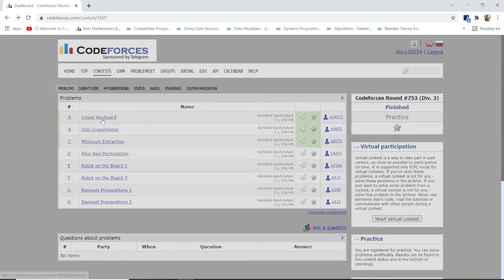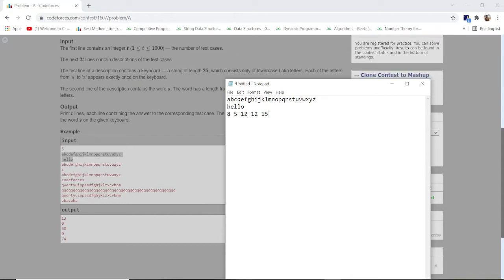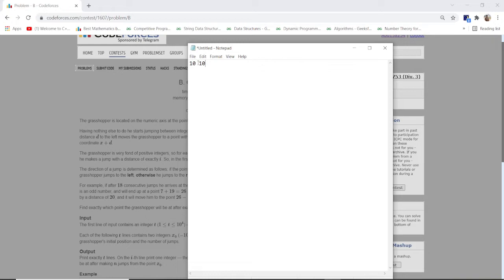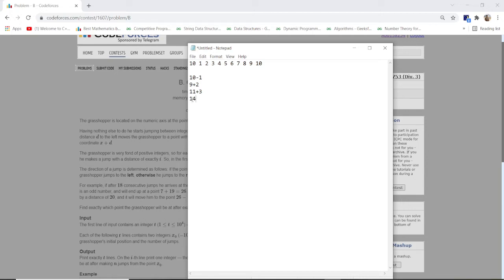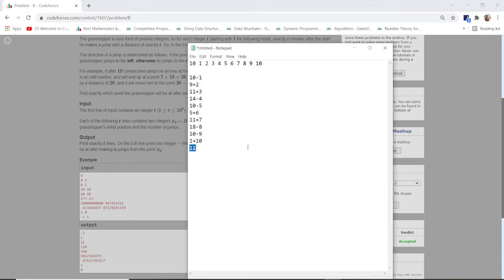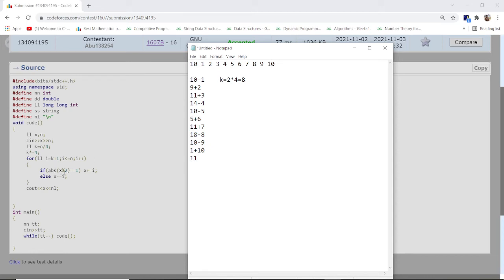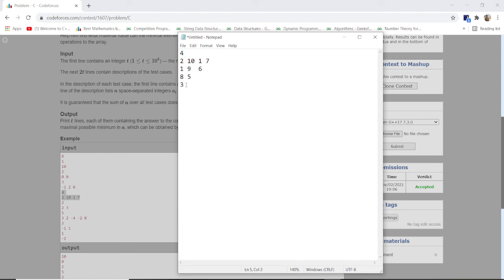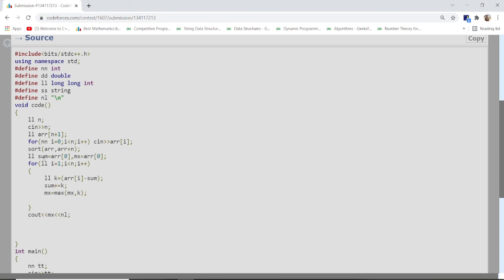Codeforces Round #753 div 3 (A-C)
Timecodes
0:00 - Intro
0:14 - A. Linear Keyboard
3:53 - B. Odd Grasshopper
10:28 - C. Minimum Extraction